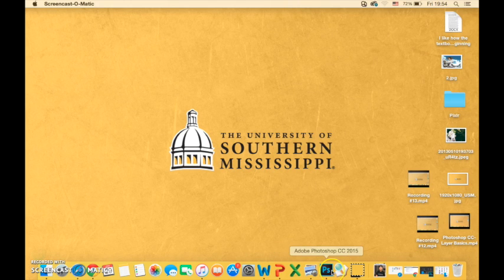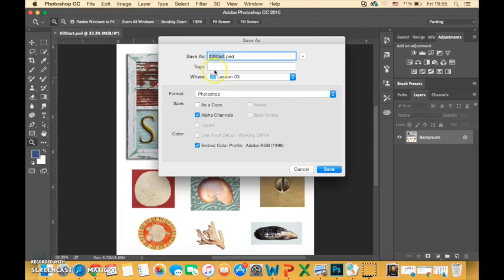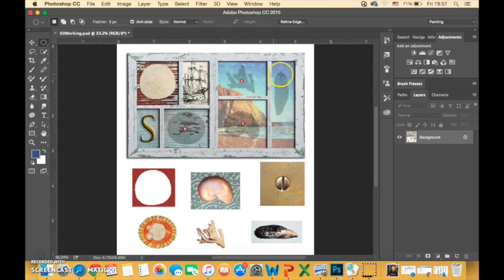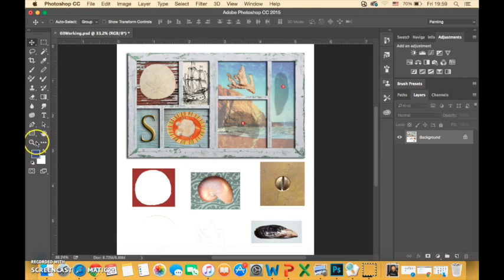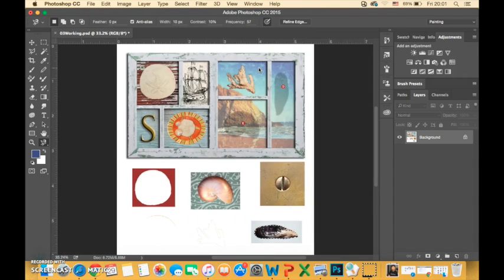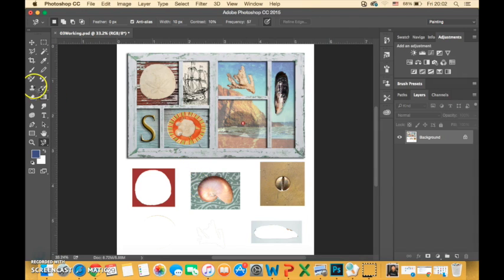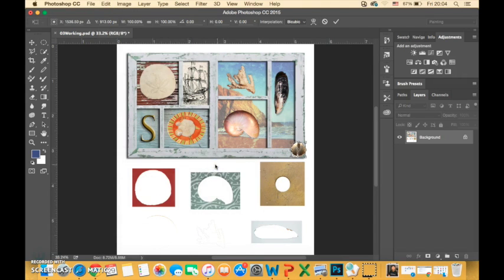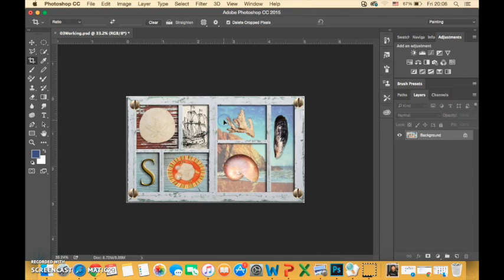IT 740: Instructional Media Design-Photoshop CC Lesson 3